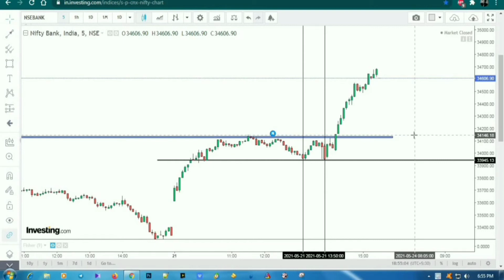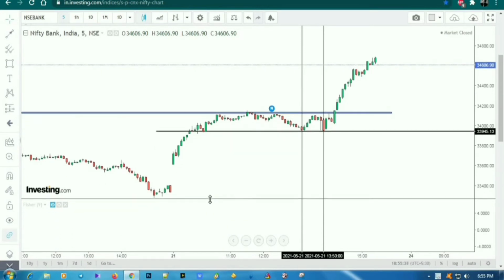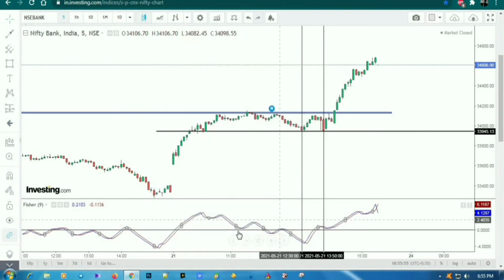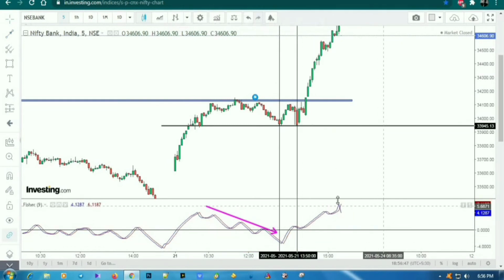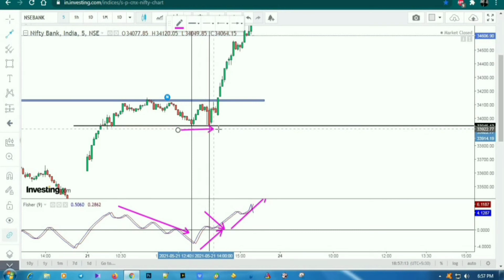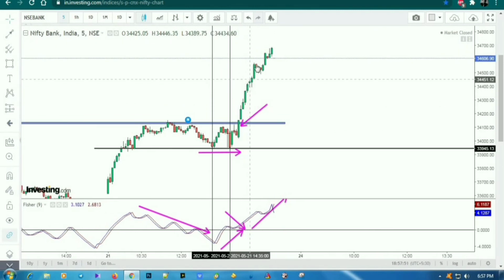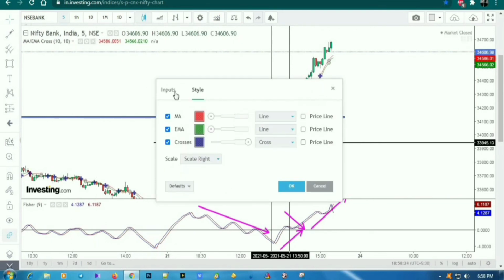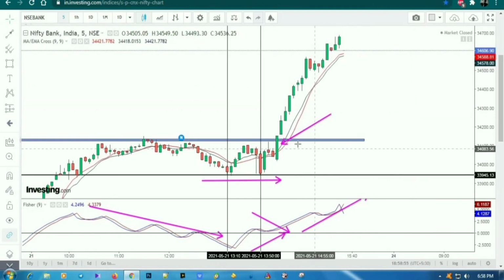Day Trading Setup